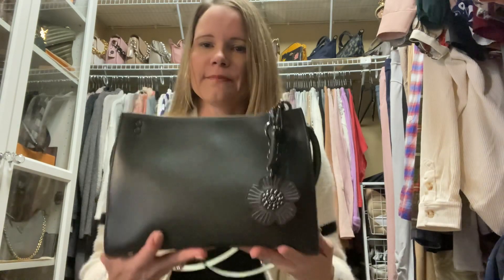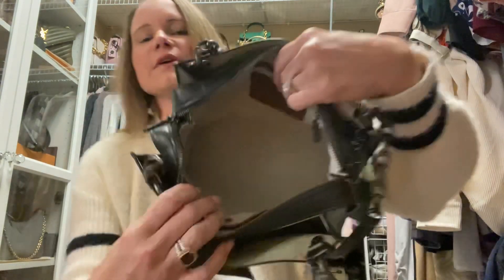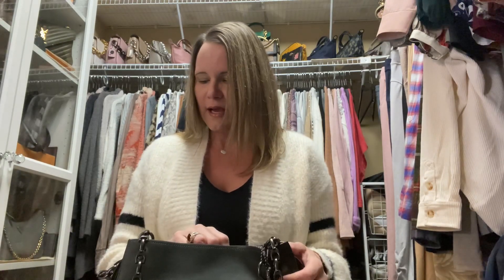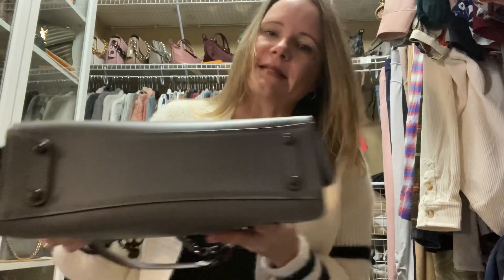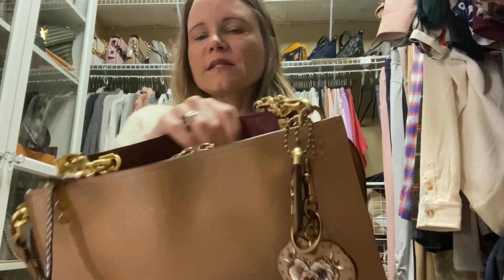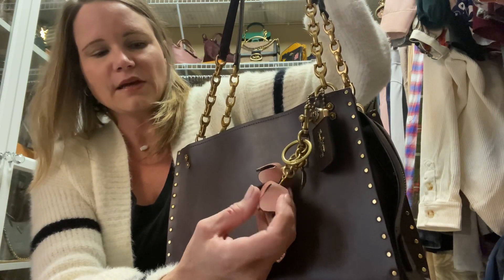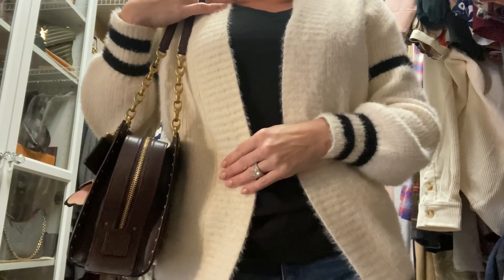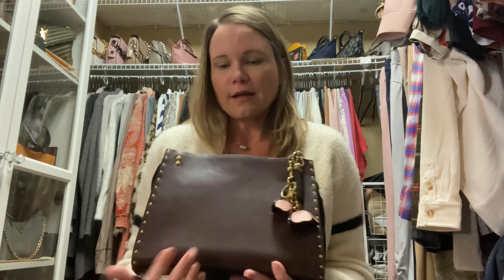Coach Rogue Collection Video (RARE BAGS INCLUDED!!!)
Reviewing my Rogue Shoulder Bag Collection and Charms - also includes collection photos of my entire Rogue 25 collection which was 22 bags at one time.